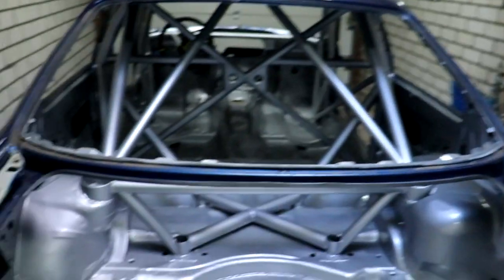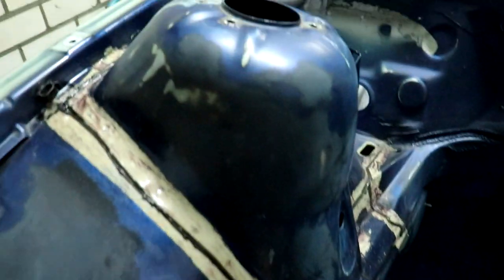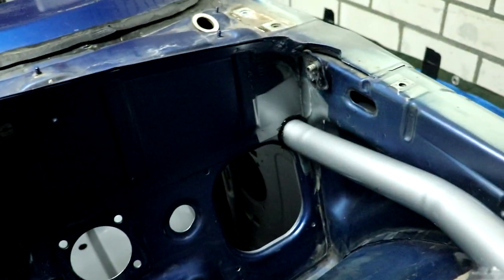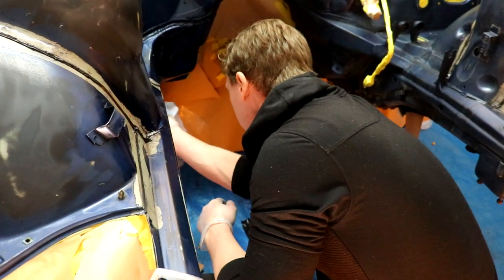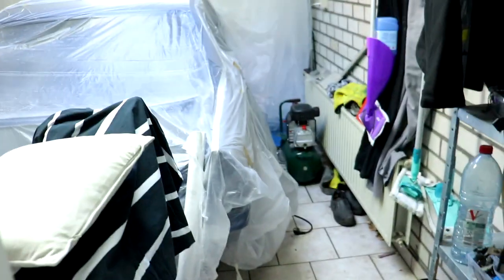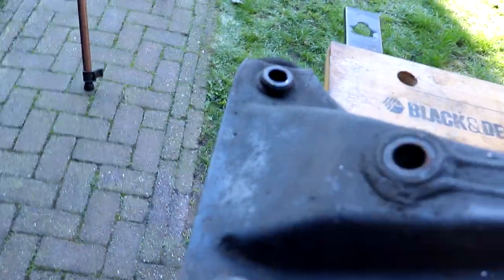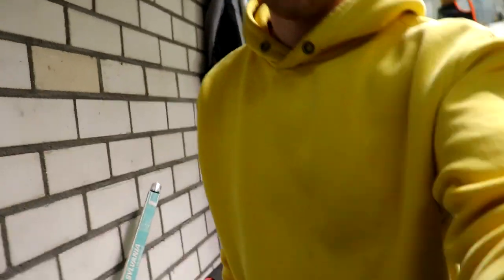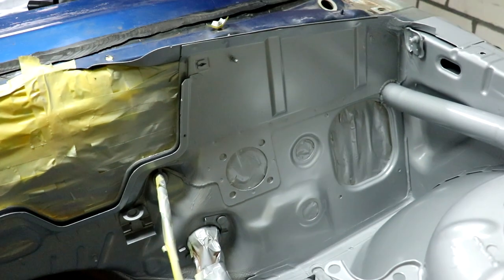PAINTING the ENGINE BAY (FULL E36 RACECAR Build series) (Part 13)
In this video we will be collecting the E36 from the painter and getting to work on painting the engine bay and much more.

Big thank you to Martijn for painting the bay, he did an amazing job and couldn't be more happy. Now that we have got all that out of the way, it is finally time to start putting it together. I hope from now on we can keep the pace high and get this thing ready by April.

Next week you'll see me finish the engine so that's exciting stuff.

If you are interested in E36 performace parts you can follow